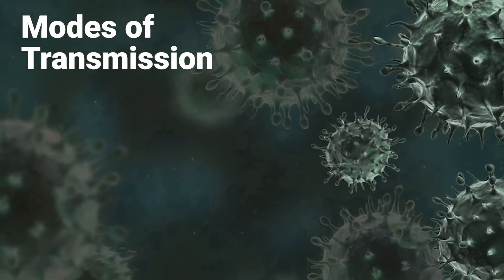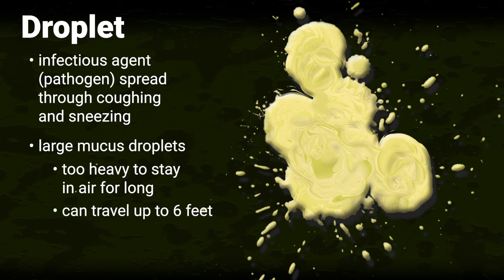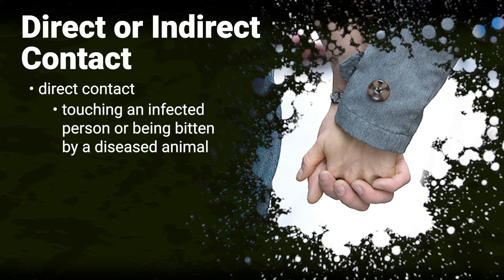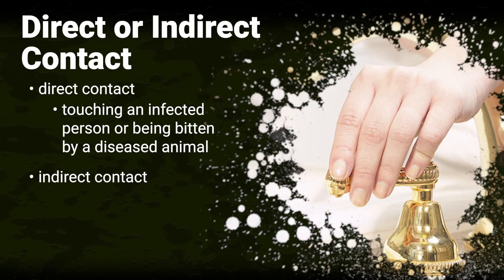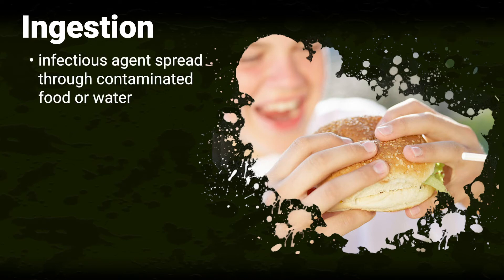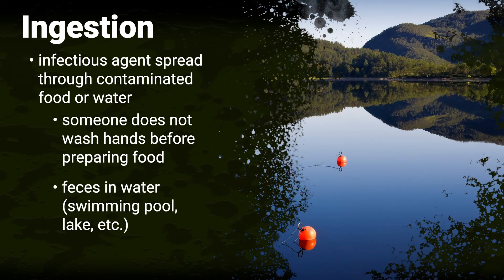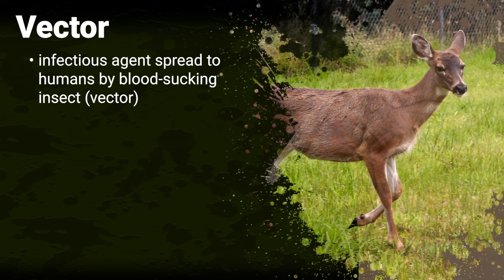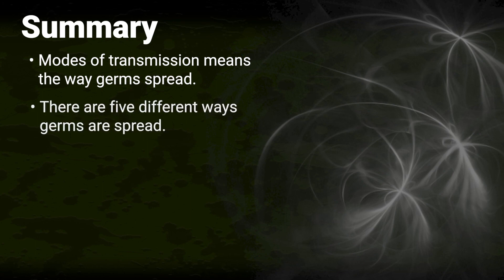How Germs Spread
Teach teens about the ways germs spread disease with this colorful and informative presentation. Created as a resource for the Infection Prevention Lessons for Teens by ToucanEd, Inc., this narrated PowerPoint presentation teaches about the modes of disease transmission.

Credits

Content: Kathleen Middleton, MS, MCHES, Pamela King

Art and Design: Jack Suter